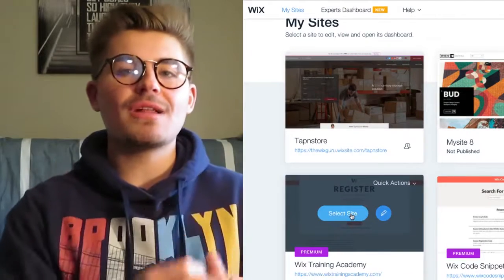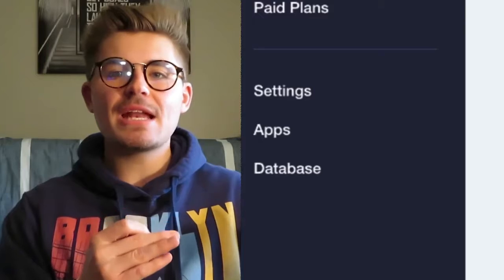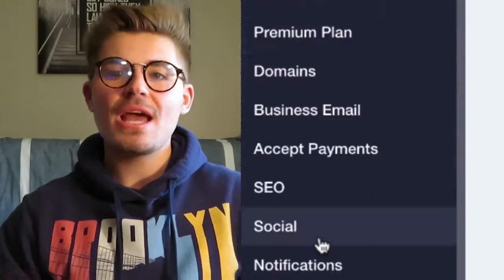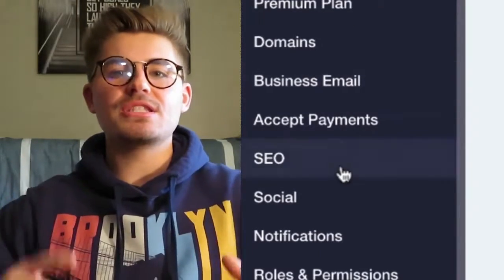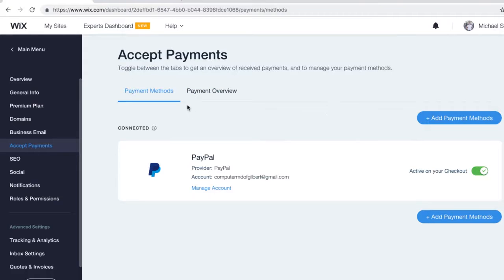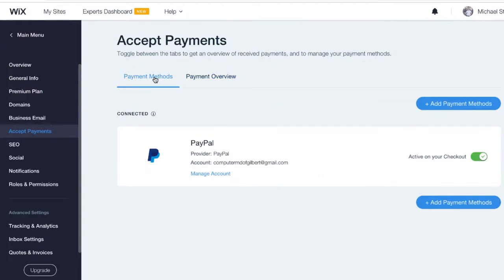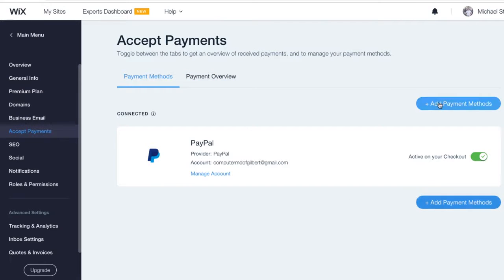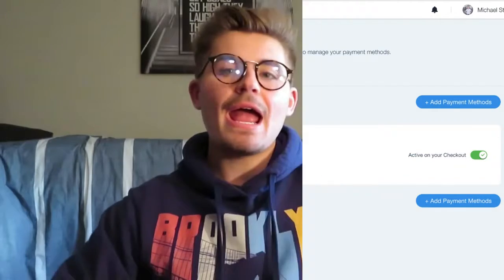Accepting Payments on Wix Wix Ecommerce Tutorial 2019 Part 9